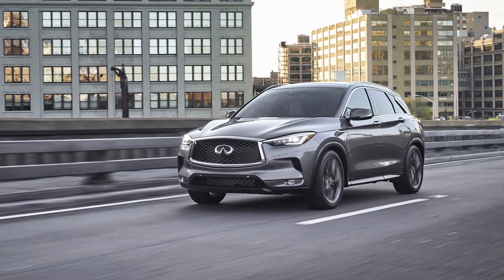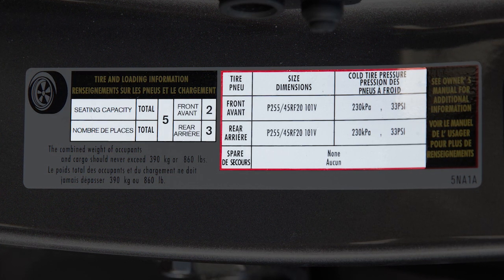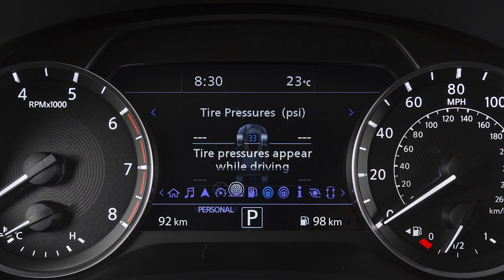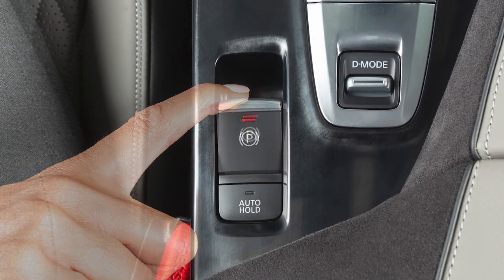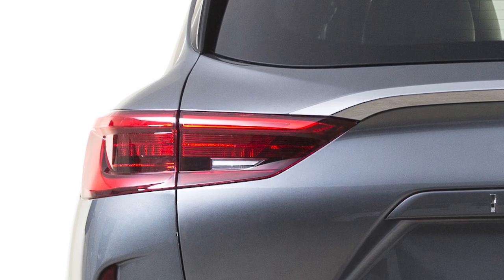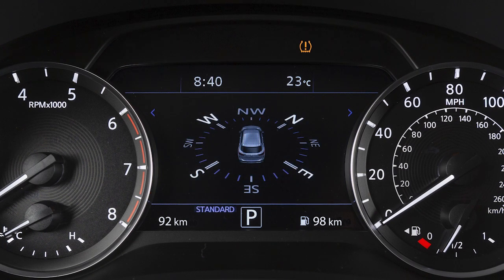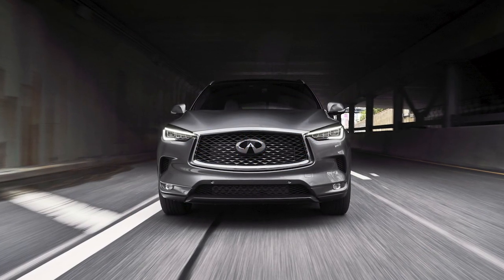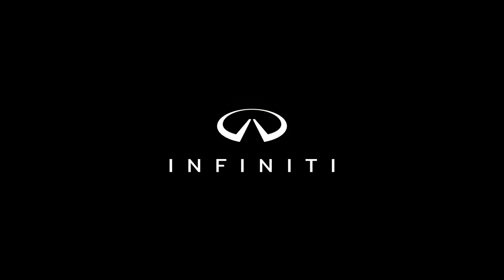2025 INFINITI QX50 - Tire Pressure Monitoring System (TPMS) with Tire Inflation Indicator